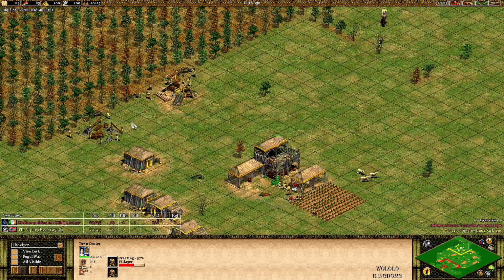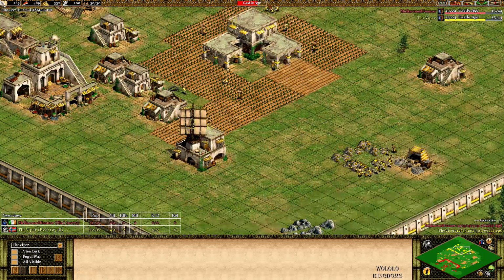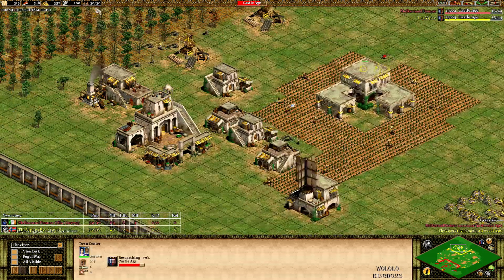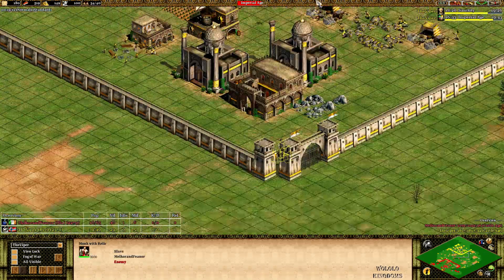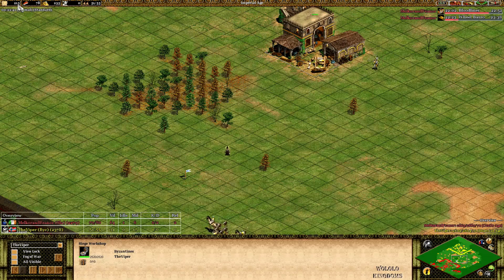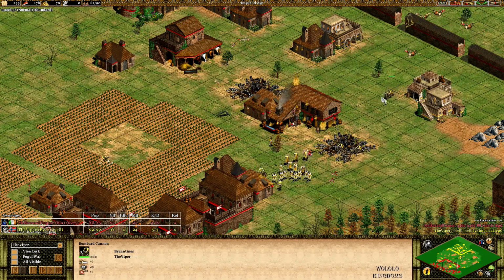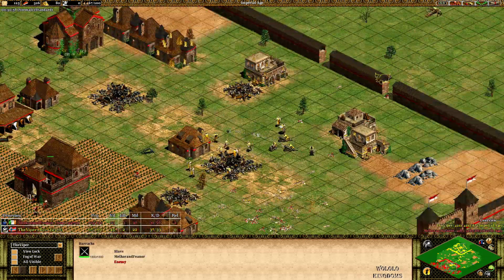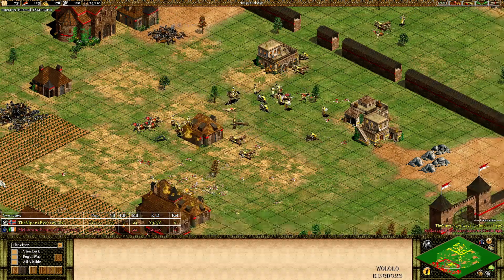Arena January 2018 Build Order Analysis TheViper Fastest Imperial Age